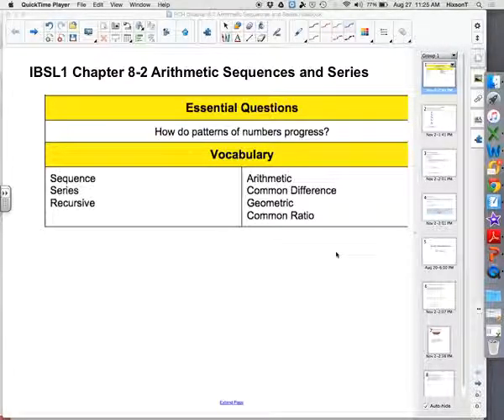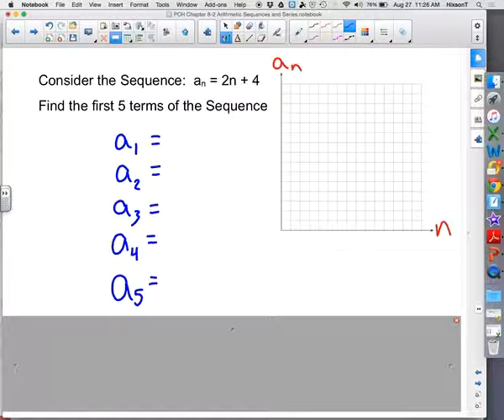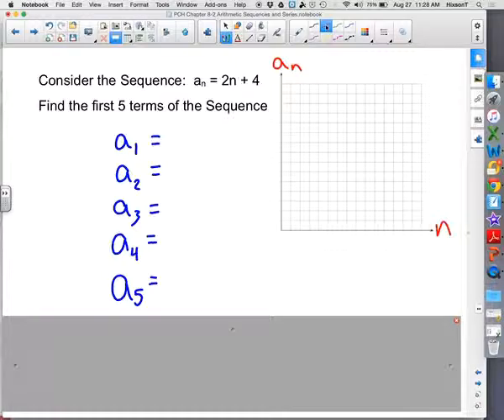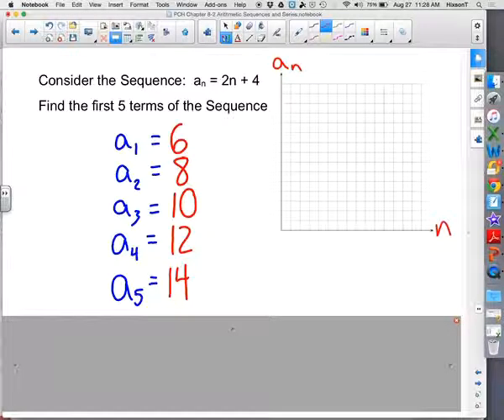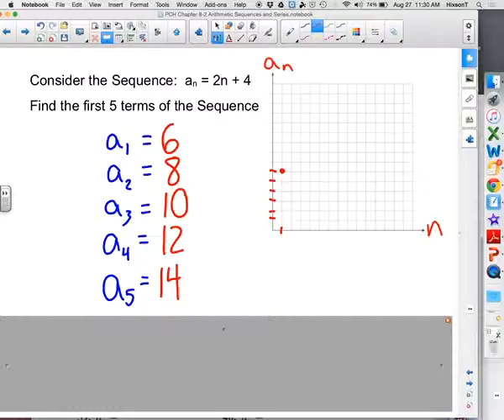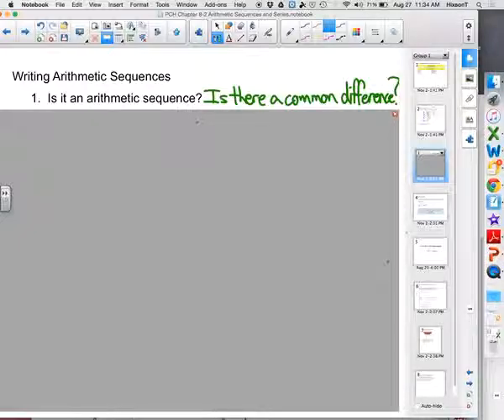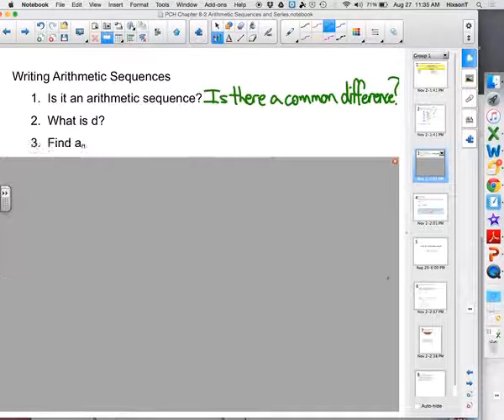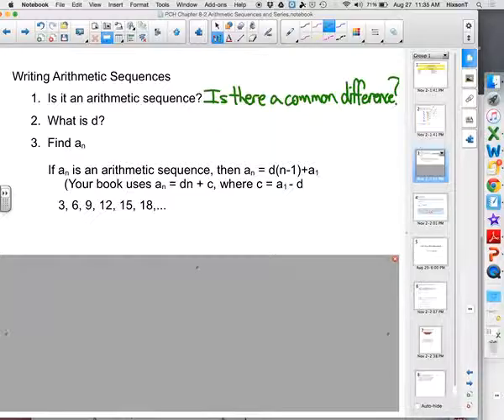PCH 8 2 Arithmetic Sequences and Series